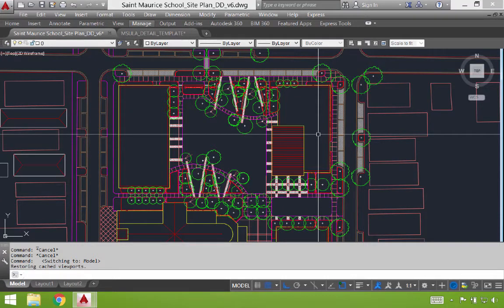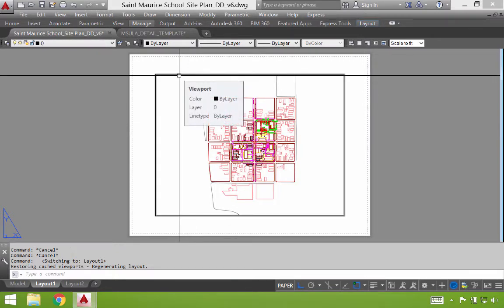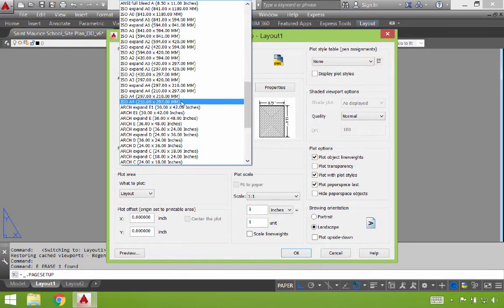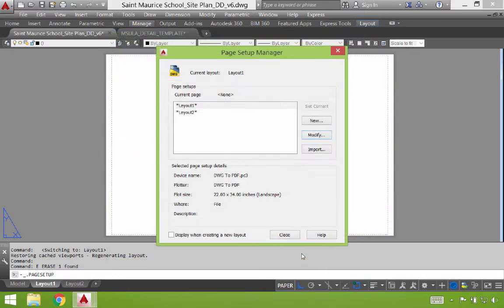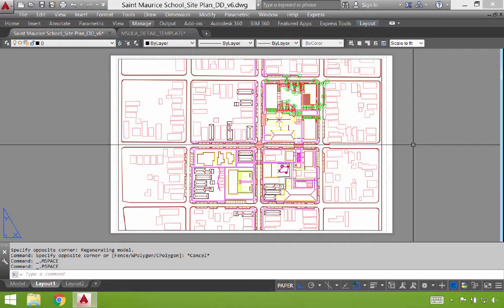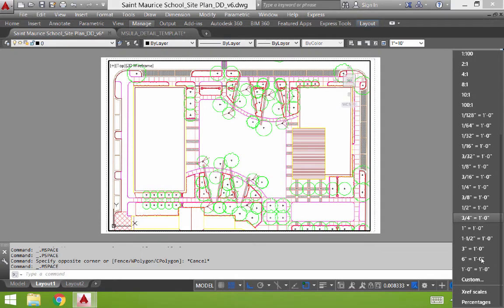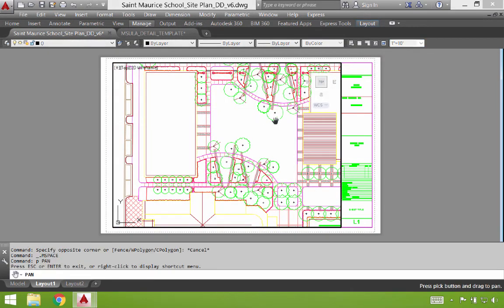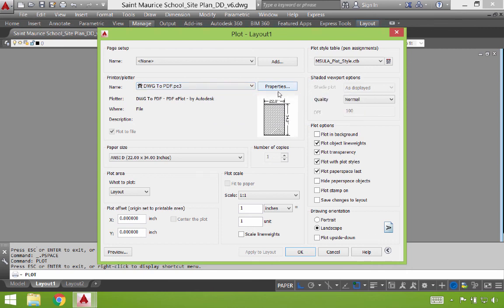The Basics of Paper Space in AutoCAD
This tutorial reviews the basics of paper space in AutoCAD.  It discusses creating viewports, page setup manager, and printing.  For more information on this and similar topics,